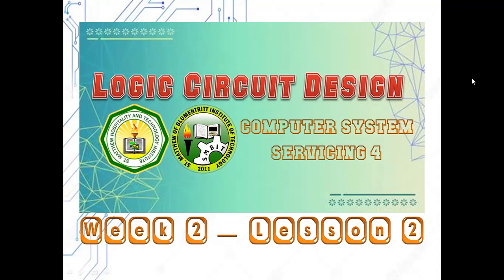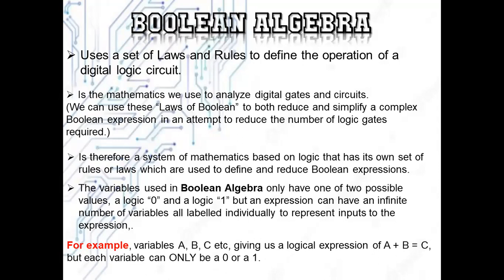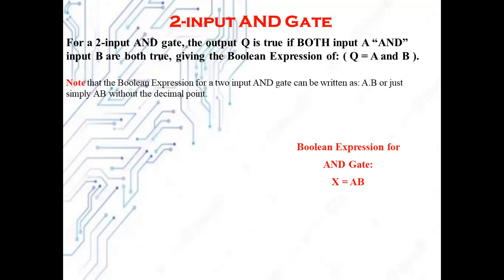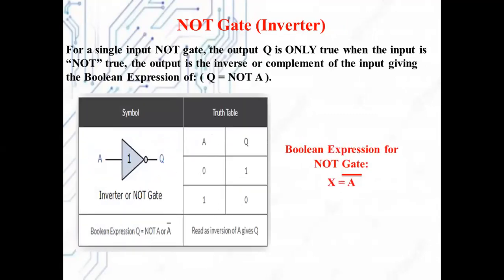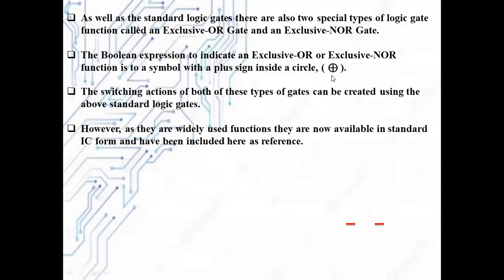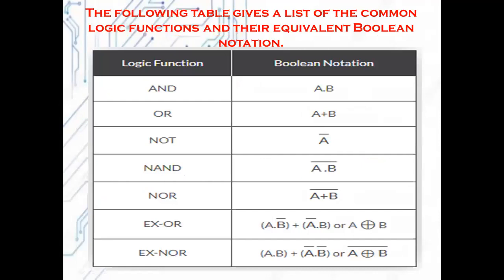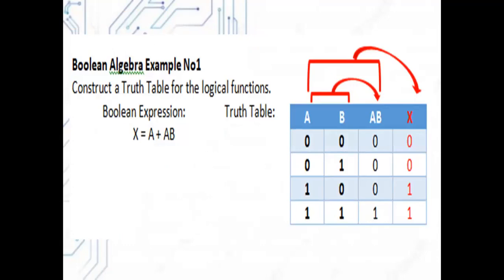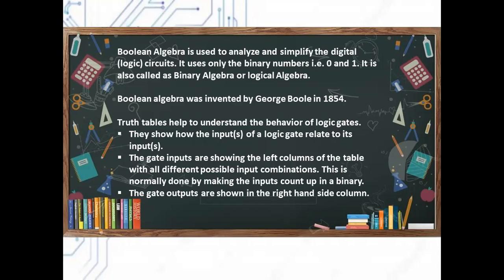LCD Lesson 2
1st Quarter